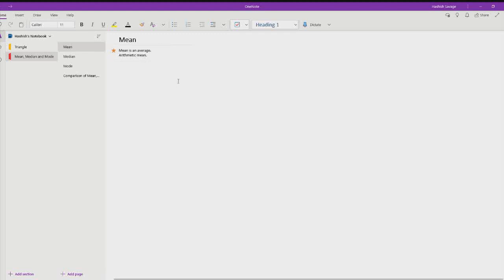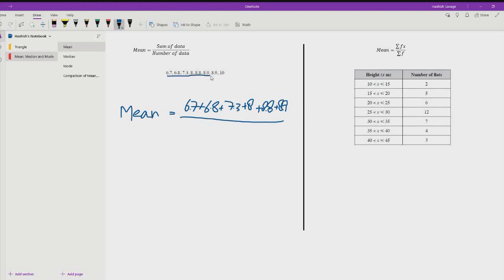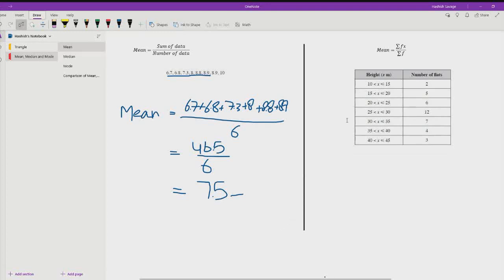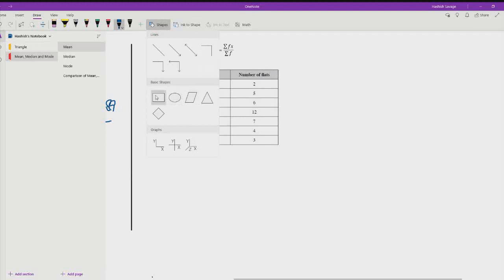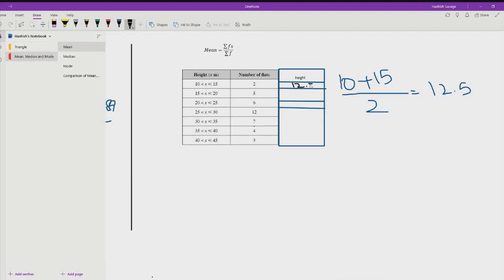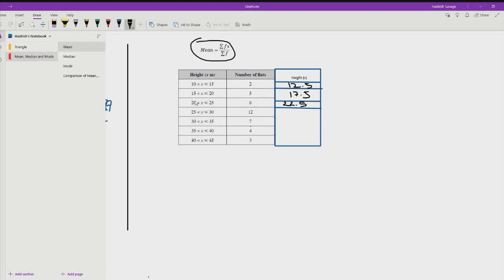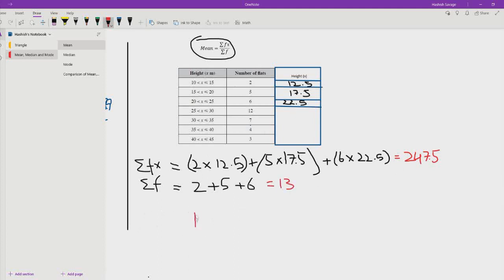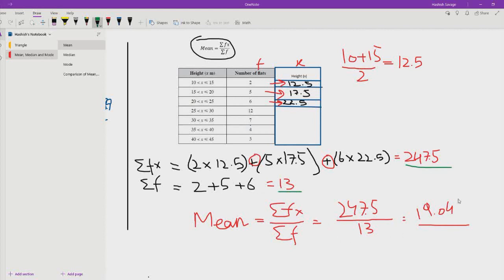Averages of Statistical Data | Mean | Grade 8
This video will explain how you can find out the mean of grouped(tabular) and ungrouped data(non-tabular).

The mean is the average of the numbers. It is easy to calculate: add up all the numbers, then divide by how many numbers there are.

In other words it is the sum divided by the count.